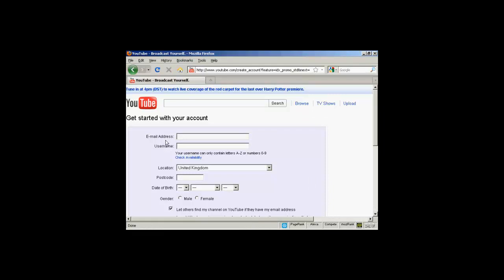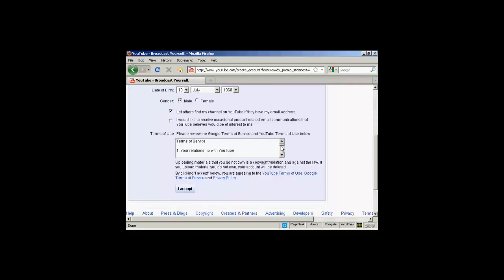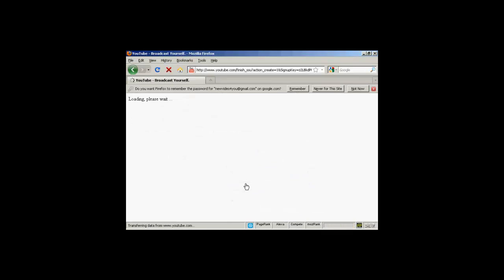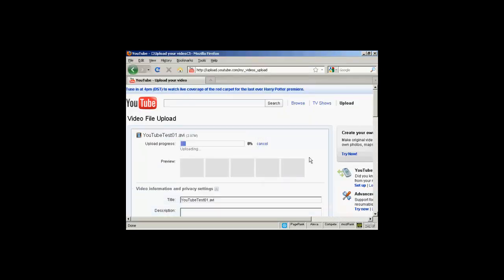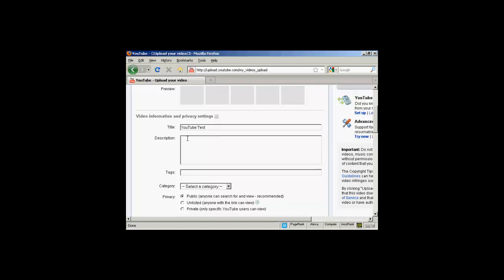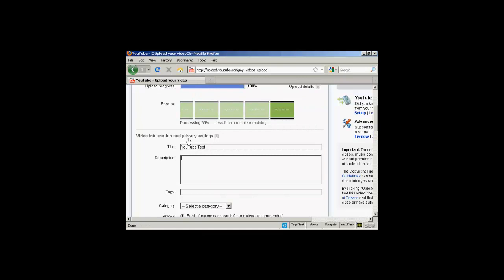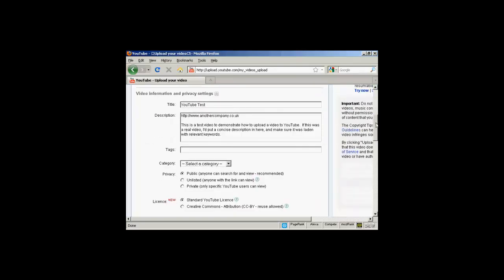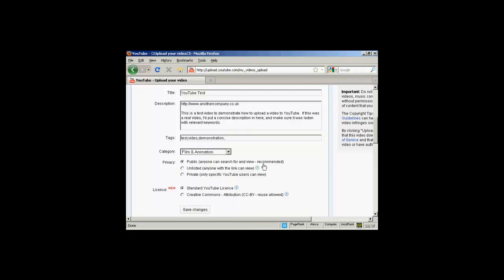Video 5: Hοw tο Register a YouTube Account & Upload A Video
Hοw tο Register a YouTube Account & Upload A Video

This channel is all about presenting information on -How To Do Things On The Internet- that you need to know to start to make money on the Internet
We are a  -How To Do- Internet Membership Site.

We provide ALL the software and ebooks you will need to READ, UNDERSTAND and USE, if you are building a business on the internet.